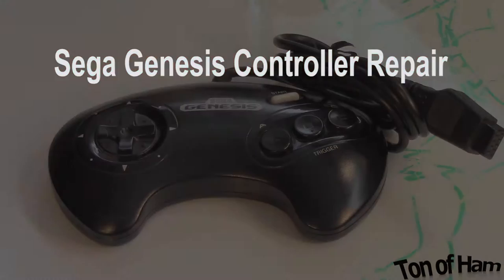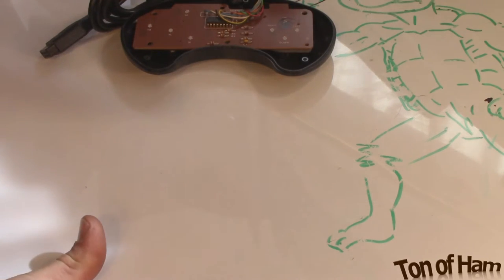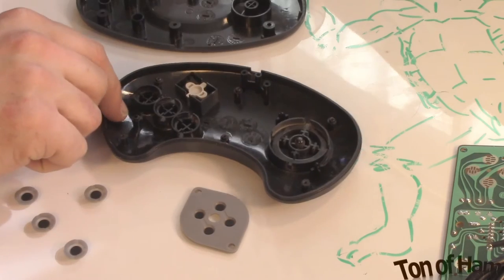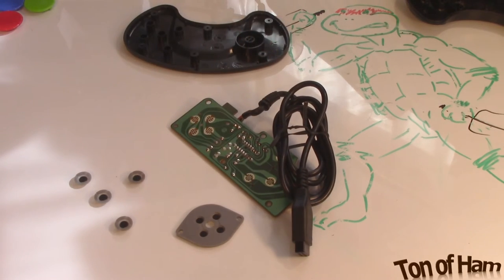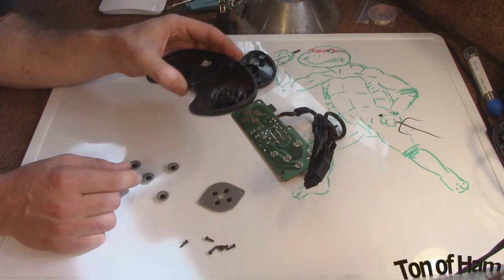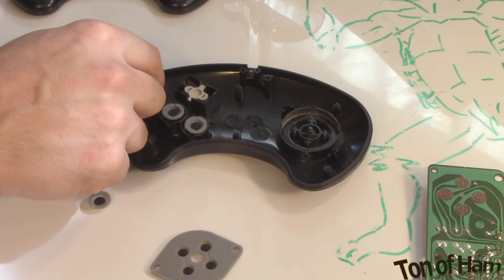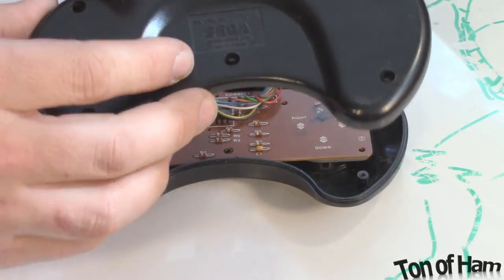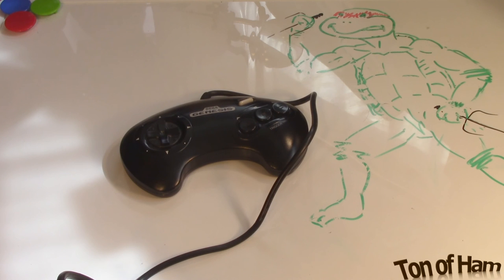SEGA Tutorial 01: How to repeair and clean controllers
In this video we will look at the main reason for unresponsive keys on the controller for the Sega Genesis/Mega console, Dirty pads.

Sure you can watch a hundred other videos on this same thing, I did, then I made this video.